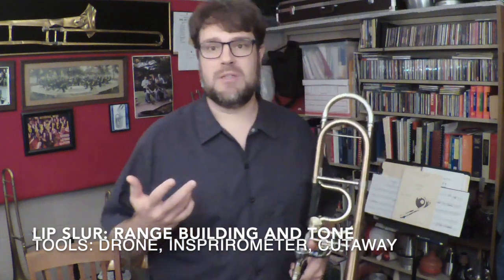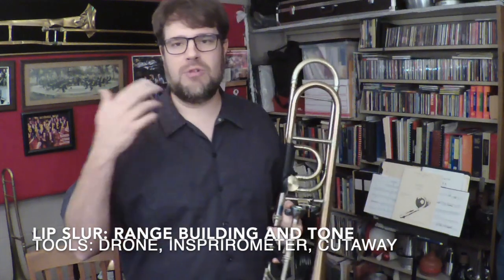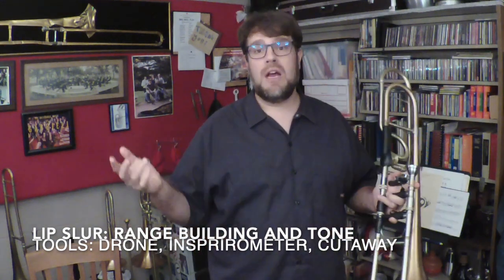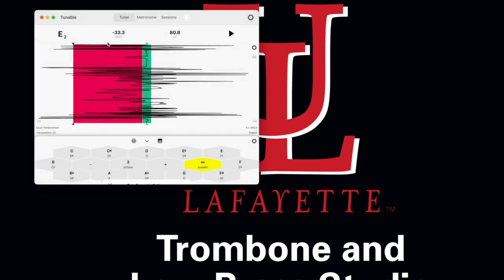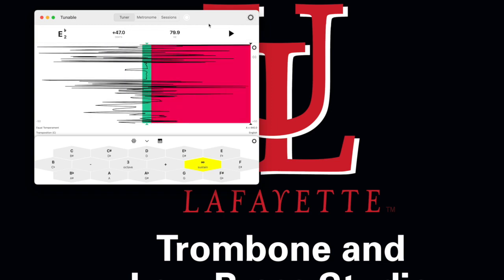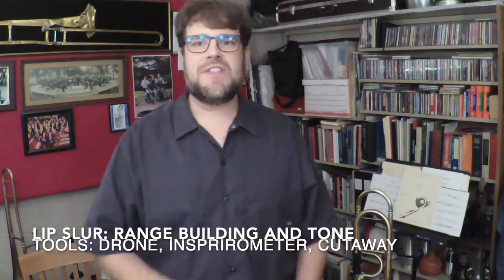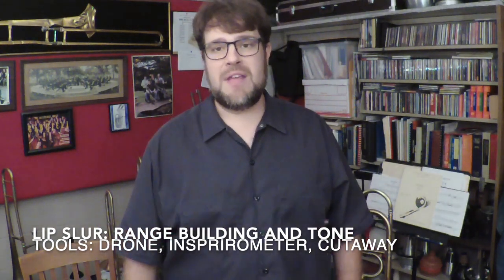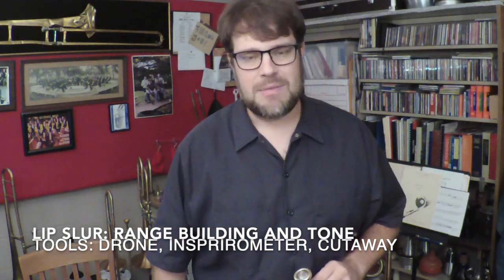Using Lip Slurs, Cutaway Mouthpiece, and Portex Inspirometer to increase Range and Build Tone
Benjamin Yates, Trombone